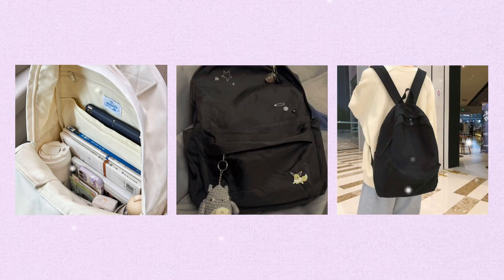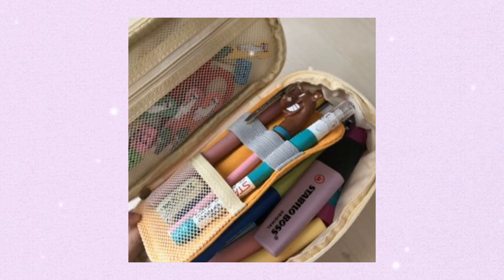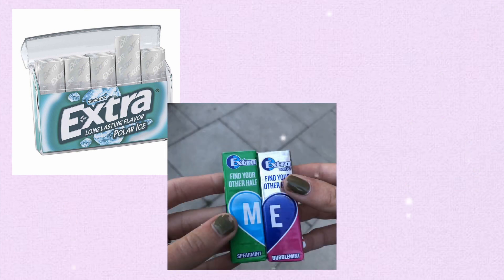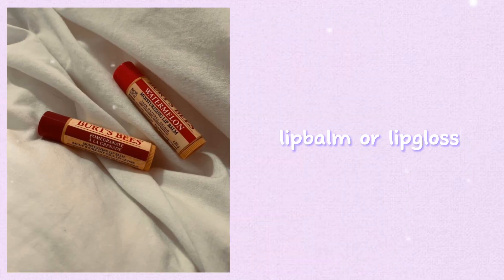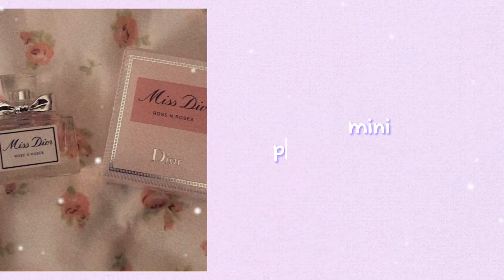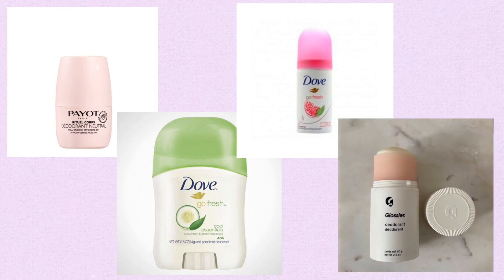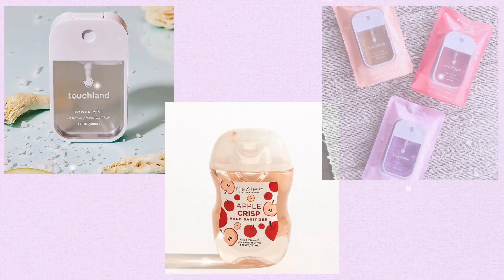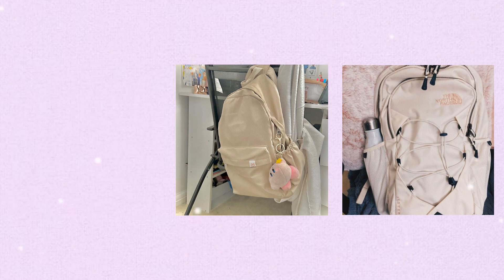backpack essentials!☆🎒 | what to put in your bag for school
Follow todays shoutout! ‎@tatertot4life-e8f
in this video, I will be telling you all of the things you NEED in your backpack for back to school! I hope this motivates and helps you!☆
o t h e r  s o c i a l s:
s u b  c o u n t:
7,149! :) THANK U☆🤭💌